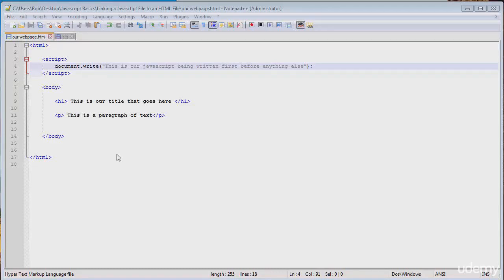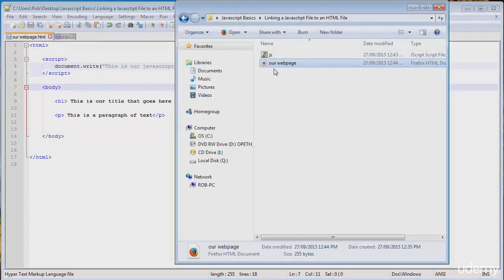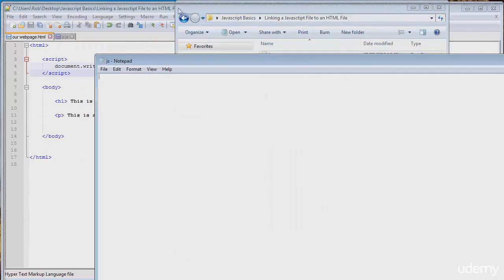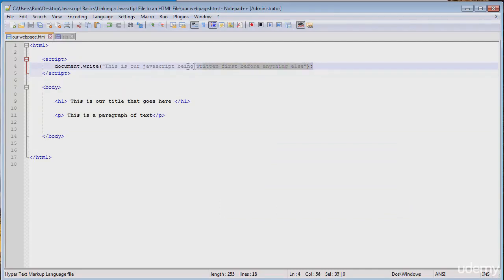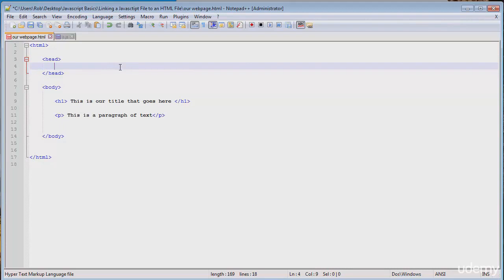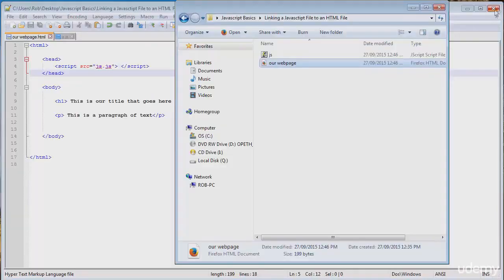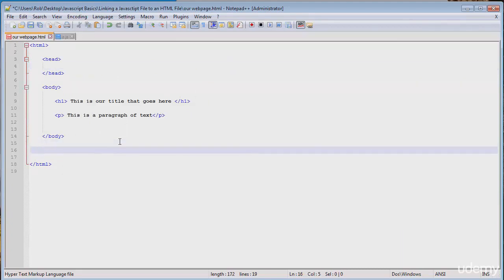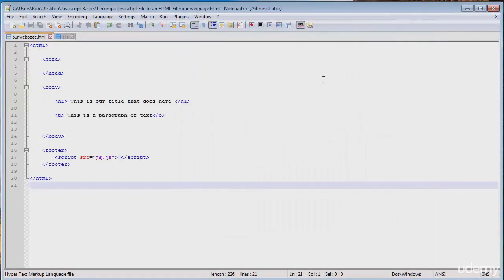How To Link an External JavaScript Files to an HTML Document - JavaScript Tutorial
How To Link an External JavaScript Files to an HTML Document is a free tutorial by Robin Haney from JavaScript course
Link to this course(Special Discount):
This is the best JavaScript Course
Course summary:
JavaScript Variables and Strings
How To Work With Numbers in JavaScript
Conditional Statements
JavaScript Functions
JavaScript Loops
JavaScript Arrays
JQuery
English [Auto]
It's very common to keep all of you kept secret files separate from each other. This helps you organize everything especially once you start to get really bad. Make sure that when you create your javascript file you don't it the most useless in the US and there just use javascript for the we can see here in this document. So it's just to get at the top here. We have a document directed at you we save this page and open it we can see that or just will be aware up at the very top of our pager for a web page at now. Well we're going to do even this lesson is we're going to take this job search code and make it into a separate file and import that file in one document. So the first thing I want to do here is only read the transcript we had before. Now when to create a new file and Code Geass we're then going to open up that note pad file and we're going to file C as. Yes it is important to have the javascript file extension this file appear to know that it is indeed a script file. We see now that it was different. We can do the. Oh no. We had before. We are now going to open up an already javascript file in our notepad plus plus or whatever editor you have We're going to take our command here. We're going to copy paste it and get it fixed into a new javascript and delete what we have here. And next up we're going to add some new takes to add a head take here. And basically the hash tags you don't need to worry about now. We will explain that later. But just for now in the head case we are actually going to import our deficit. So let's look at this comment a little bit deeper. There was this command and the quotations. What we do is write the file path to our external javascript file. You remember I need a file. G s g s. So as long as our file here is in the same folder as the document we have to do is put the name of a file the extension which is our case. Yes. Before you preview this. Make sure that you save your HMO document as well as your external Jobs file. We can see here that are just the code is not the same correctly in our system she. One thing that I'm going to point out really quickly is that the placement that we have our javascript on our web page can dramatically affect performance and the ability of that web page. Generally speaking you want to put your Jeffcott at the bottom of your vocation if possible so we can add some takes here and I'm going to place my javascript source file in there. So now what happens here is that the web page content will first in the air rescue file or right and you can see here that now our code is placed at the end of the document the period at the top. At all possible you always want to place it at the end. So first of course I'm going to be treating our lectures all the coding content using external javascript facts. If you hope at this you just can't get this to work then please consult the teacher files to Delon. You can be of so something's up. Try to keep your script an external file separate from it each time out in S. This will help you a lot as your pots get bigger if possible your source code at the end of your issue will document that is Tomales first obscurer cruising performance and pictures of your website. Try linking your own excitement as you prefer. Practice is leaving it at work correctly when you finish. As we wait for you in the next lecture of the course.
How To Link an External JavaScript Files to an HTML Document So far we have been including our JavaScript directly into our HTML document which is fine but it's best to keep our JavaScript in an external file, just to keep things organized.